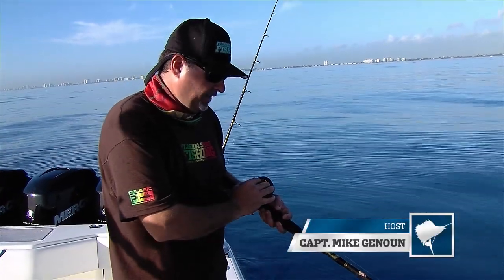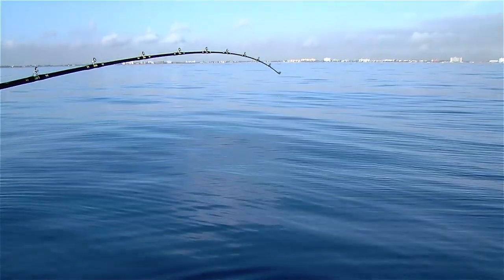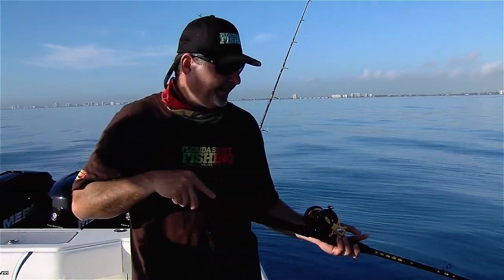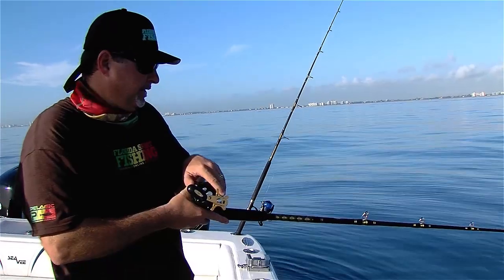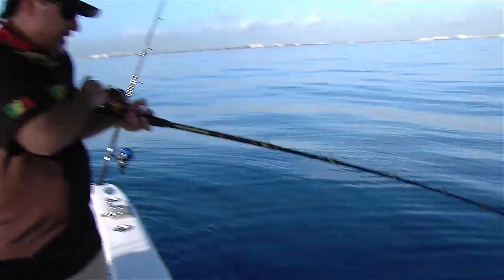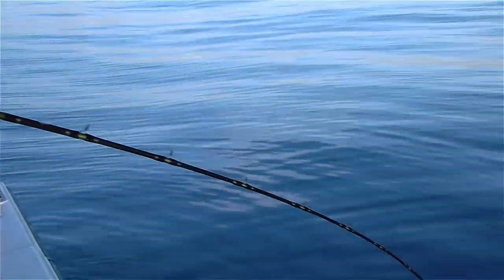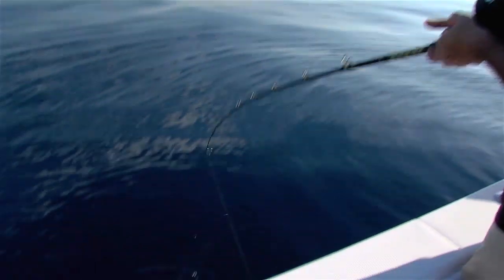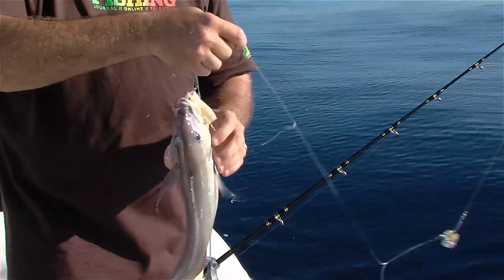Catch More Tilefish With The Right Hook - Florida Sport Fishing TV - Rigging Station